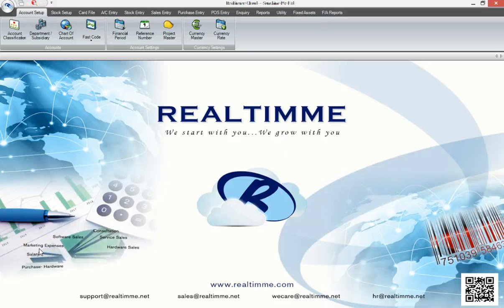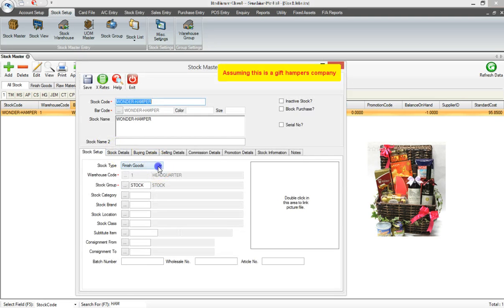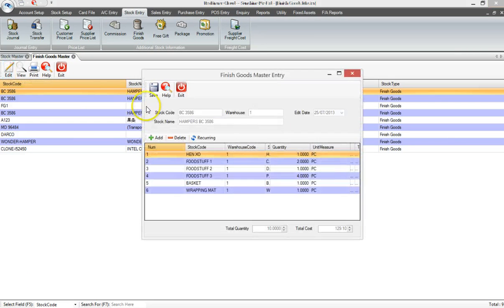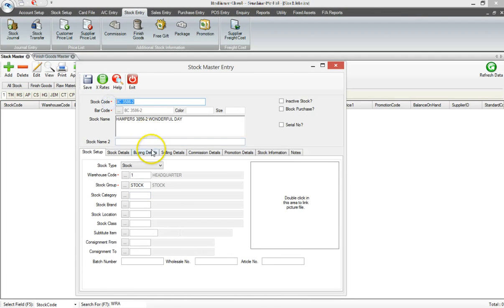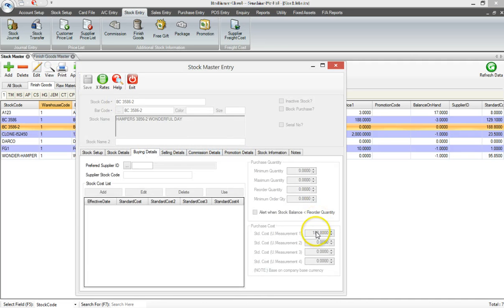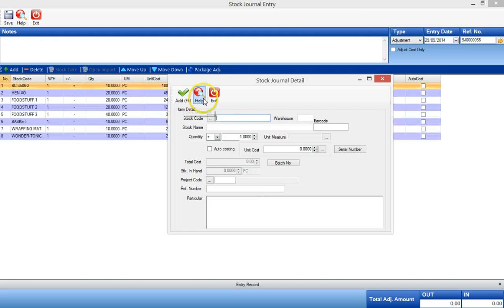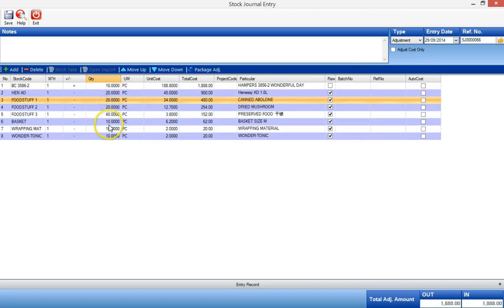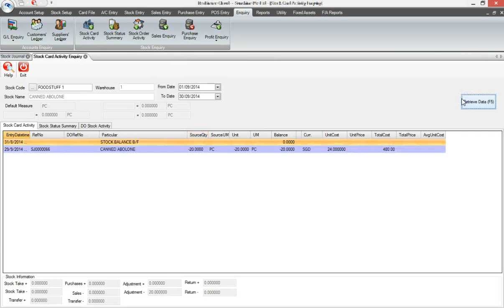Realtimme Cloud: Finished Goods and raw materials